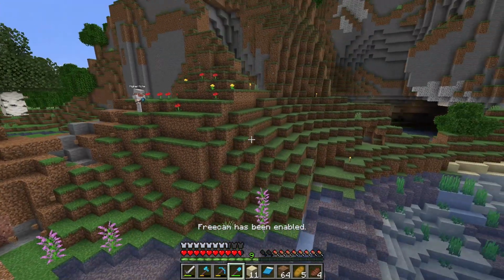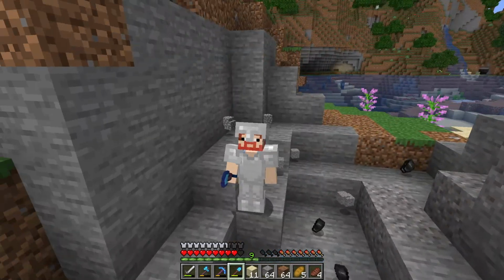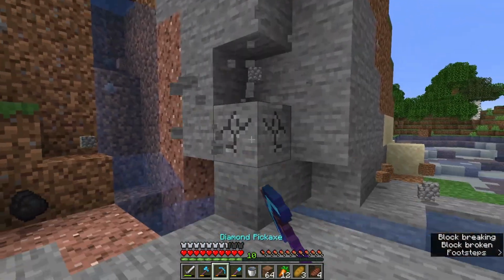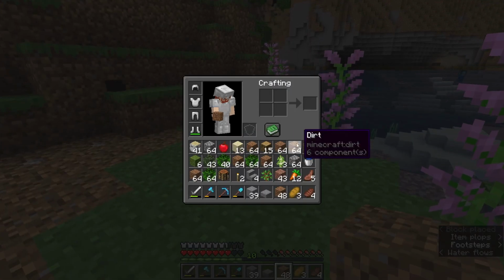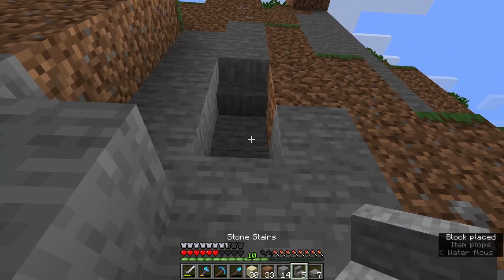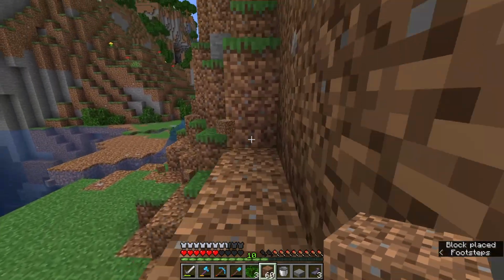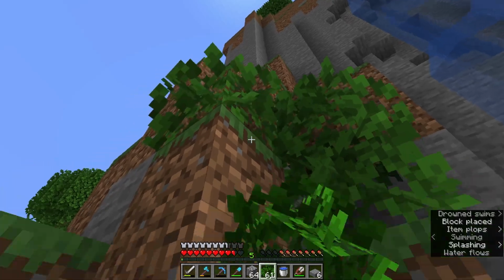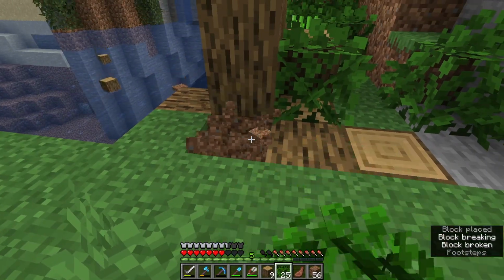How to master custom landscapes | Amplified Survival | EP 08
Well, I decided to try showing you all how I do some terraforming. I think I covered the basics and give some tips on how to improve.

Hopefully it helps :)

Timestamps below for extra help

--All thumbnails are made by myself

Timestamps:
0:00 Intro
0:47 Starting points
3:46 Know the land
6:40 Making cliffs work
8:01 Tips on Technique
8:52 Update on Gregory
9:15 Resource hunting
10:56 Hidden water features tips
12:33 Blending and adding small detail tips
13:39 Make sure all sides look good
14:43 The power of improvising
15:40 Perk of Freecam
15:53 How to sense, place blocks, etc
16:52 The joys of it
18:08 Ask questions
18:21 Don't forget to breath ;)
19:28 Small details in cliffs
20:32 Embrace CHOAS
20:47 Another stream
21:22 Basics of Bushes and Life
22:48 Tips on watcging YouTubers for practice
23:50 My Organizational skills..
24:00 Main Waterfall
25:12 How to fix 'overdoing it'
25:41 Adding water and shaping
27:21 Tips on shaping
28:42 Tips on variety
29:18 Tips on extra life
30:30 Tips on lighting
31:08 Tips on getting ideas
31:47 Tips on custom trees
34:04 Tree detailing
34:30 Extra Tree tips
36:01 Outro